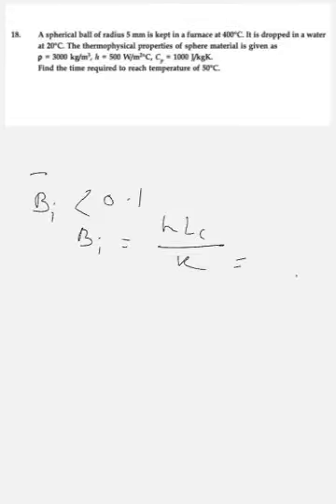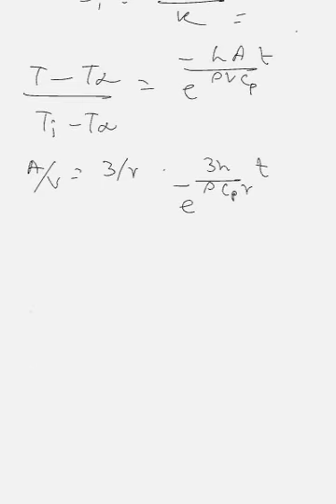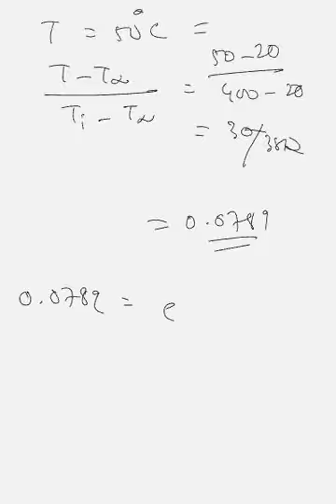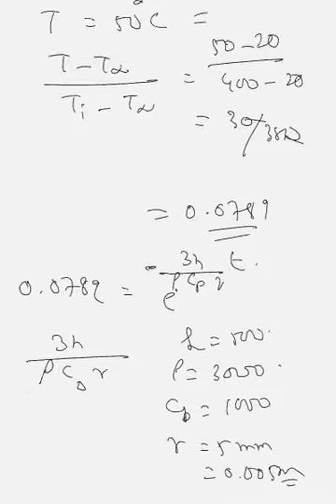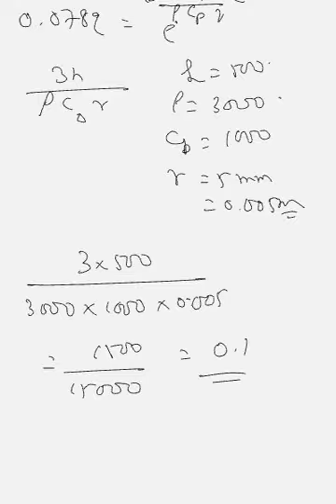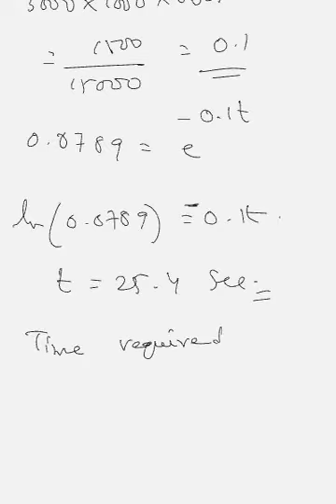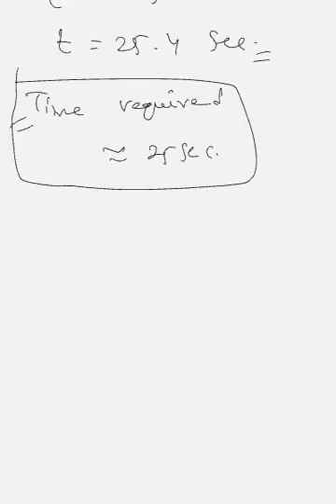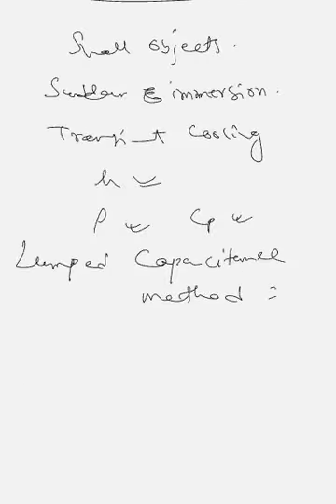GATE MACHENICAL ENGINEERING ME 2026 Complete Paper Solution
GATE Mechanical Engineering (ME) 2026 Complete Paper Solution and Detailed Analysis

This video provides a comprehensive and structured solution to the GATE Mechanical Engineering (ME) 2026 question paper. The entire examination is analyzed in depth with step-by-step numerical derivations, theoretical explanations, and exam-oriented strategies. The objective of this session is not only to present the correct answers but also to strengthen conceptual understanding and problem-solving skills required to secure a high rank in GATE Mechanical Engineering.

The GATE ME examination evaluates analytical thinking, technical accuracy, and clarity of core engineering fundamentals under strict time constraints. In this complete paper solution, each section of the question paper is discussed carefully so that aspirants can understand both the theoretical concepts and the application techniques behind every problem.

The solution discussion covers all major subjects of the GATE Mechanical Engineering syllabus:

Engineering Mathematics
Linear algebra, calculus, differential equations, probability, statistics, and numerical methods are explained with detailed derivations. Emphasis is placed on conceptual understanding and computational accuracy.

Engineering Mechanics
Free body diagrams, equilibrium analysis, friction, trusses, kinematics, and dynamics problems are solved systematically. Logical interpretation of force systems and motion analysis is highlighted.

Stress-strain relationships, bending moments, shear force diagrams, torsion, deflection of beams, strain energy methods, and buckling of columns are explained step by step. Practical problem-solving strategies are provided to avoid formula-based confusion.

Kinematics of mechanisms, velocity and acceleration analysis, cam and follower systems, gears, balancing, and vibration analysis are solved with diagrammatic clarity and systematic reasoning.

Thermodynamics
First and second laws of thermodynamics, thermodynamic cycles, entropy calculations, gas mixtures, properties of pure substances, and energy analysis are discussed in detail. Numerical problems are derived carefully to ensure accuracy.

Fluid Mechanics
Fluid statics, Bernoulli’s equation, flow through pipes, boundary layers, laminar and turbulent flow concepts are explained with conceptual depth and numerical precision.

Heat Transfer
Conduction, convection, radiation, heat exchangers, and transient heat transfer problems are solved with proper formula derivation and physical interpretation.

Manufacturing Engineering
Casting, welding, machining processes, metal forming, non-traditional manufacturing processes, and production systems are covered with clear theoretical explanation and exam relevance.

Industrial Engineering
Operations research, linear programming, inventory models, queuing theory, project management, and quality control concepts are discussed with step-by-step numerical clarity.

Each question is solved using a structured approach:

Interpretation of the problem
Identification of the relevant engineering principle
Step-by-step numerical solution
Logical elimination of incorrect options
Final verification and interpretation

In addition to solving the complete paper, this session includes:

Subject-wise difficulty analysis
Identification of high-weightage topics
Time management strategies for competitive exams
Insights into expected cutoff trends
Preparation roadmap for GATE ME 2027

Special attention is given to common mistakes such as unit conversion errors, sign errors in thermodynamics, incorrect assumptions in fluid mechanics, misinterpretation of boundary conditions, and calculation inaccuracies in structural analysis. Avoiding these mistakes significantly improves overall performance.

This video is highly beneficial for:

GATE Mechanical Engineering aspirants
Students preparing for PSU examinations
Candidates targeting M.Tech admissions in IITs and NITs
Undergraduate mechanical engineering students strengthening core fundamentals

Dr. Sourav Sir’s Classes offers structured preparation for GATE Mechanical Engineering and other competitive examinations. The teaching methodology emphasizes conceptual clarity, rigorous practice, structured mock tests, and personalized mentorship aimed at maximizing rank potential.

This GATE Mechanical Engineering 2026 complete paper solution and analysis is designed for serious aspirants who aim to master engineering concepts and achieve top ranks. Carefully follow the explanations, analyze your mistakes, and use this paper as a benchmark to strengthen your preparation strategy for upcoming examinations.